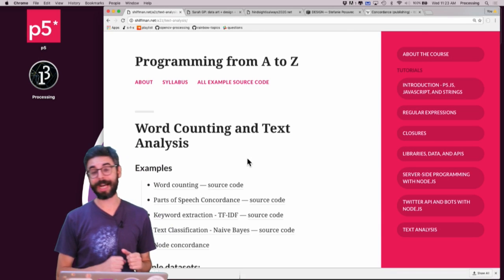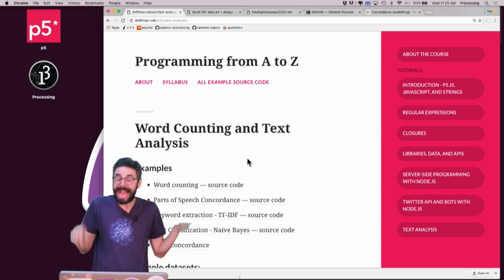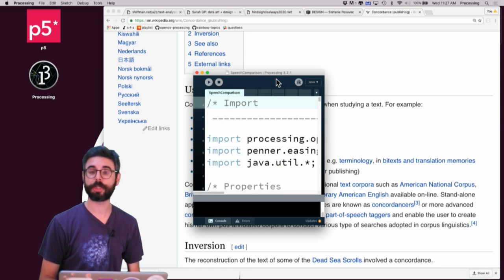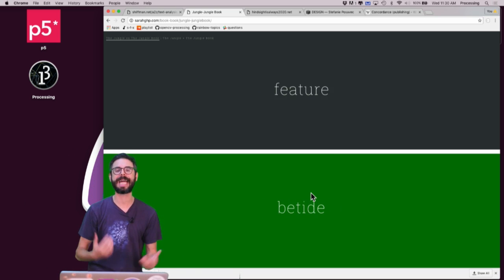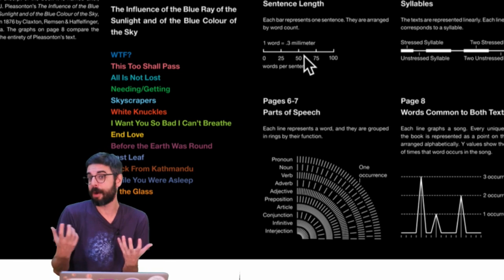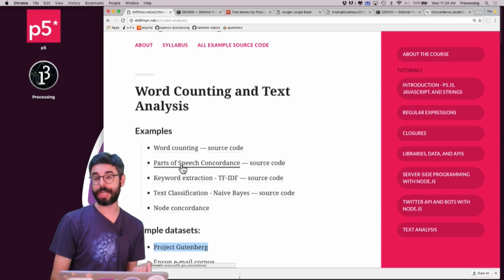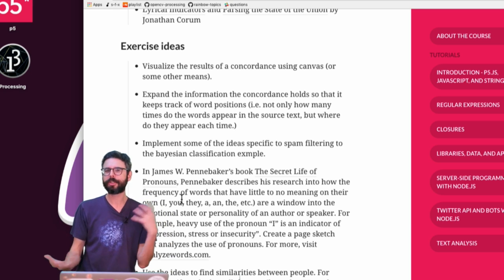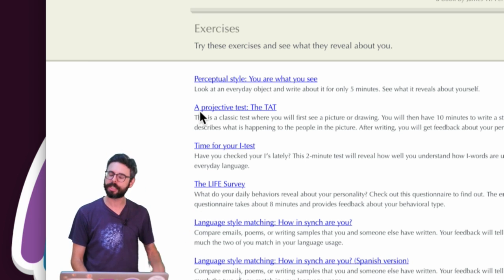5.1: Intro to Week 5: Text Analysis and Word Counting - Programming with Text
Week 5 of Programming from A to Z focuses on about text-analysis and word counting.  In this introduction, I discuss different how word counting and text analysis can be used in a creative coding context. I give an overview of the topics I will cover in this series of videos.